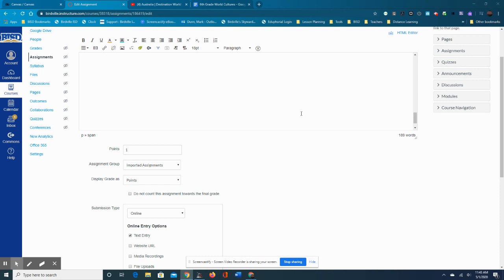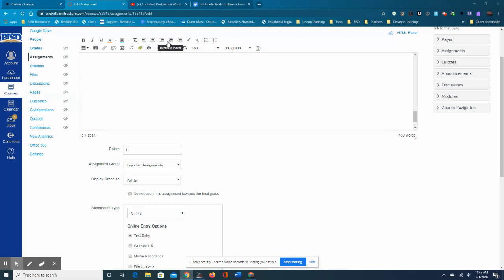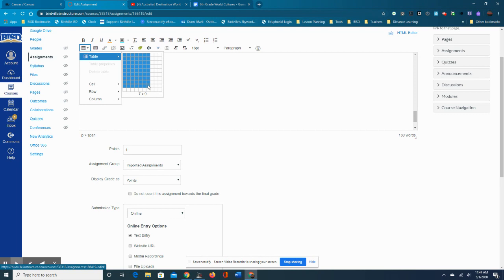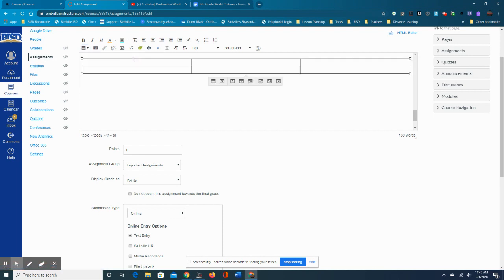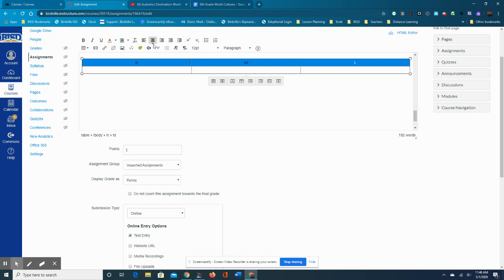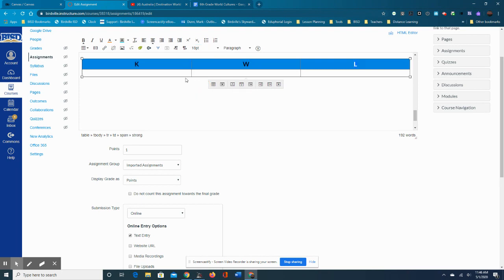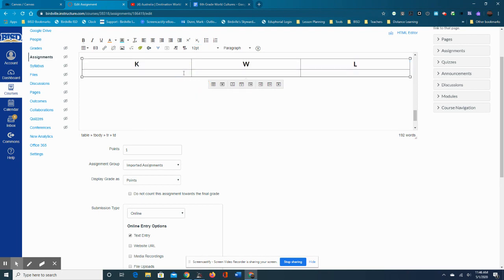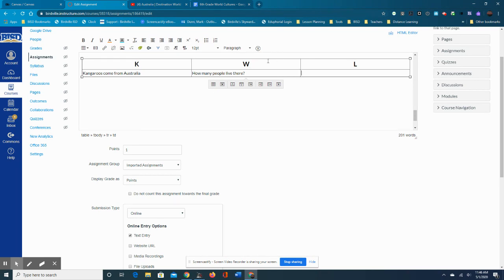How to Create a Table in your Canvas answer submission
How to make a table in Canvas